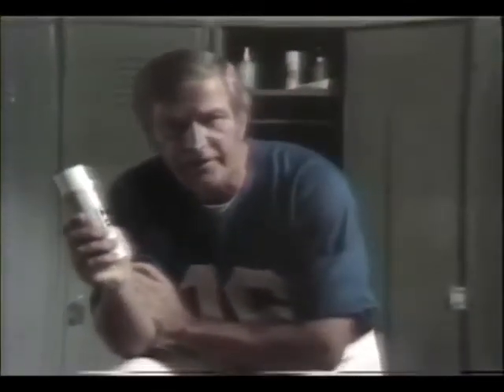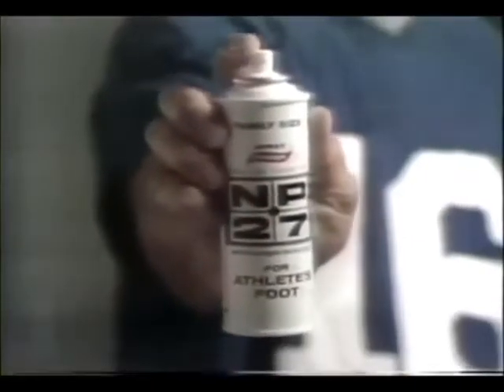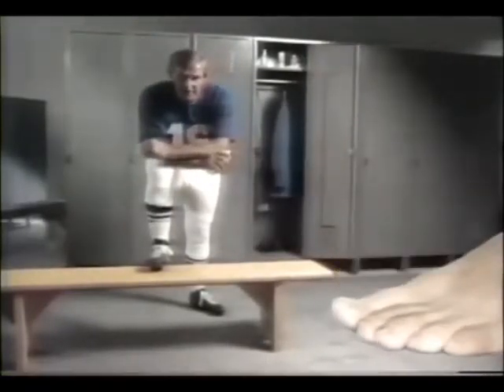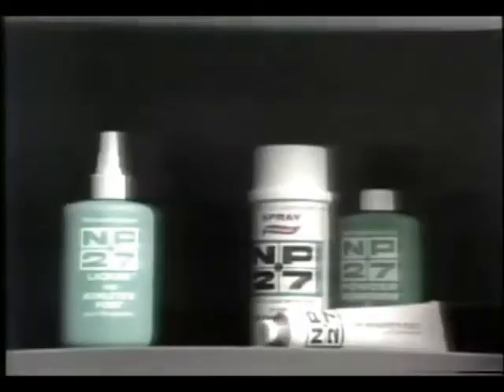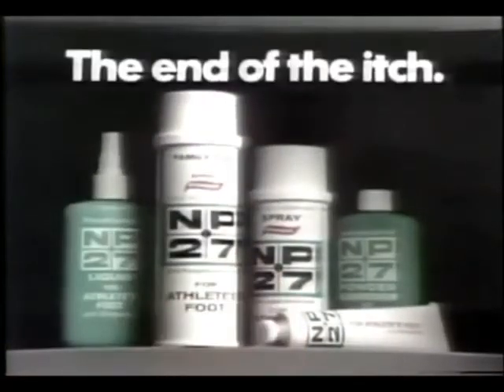George Blanda In Athlete's Foot Commercial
The best classic celebrity commercials from the 70's, 80's, 90's, 00's, and today.  Starring Brad Pitt, Arnold Schwarzenegger, Brooke Shields, George Clooney, Ben Affleck, John Goodman, Jack Black, Robert DeNiro, Rory McCann, and the list goes on.

2014